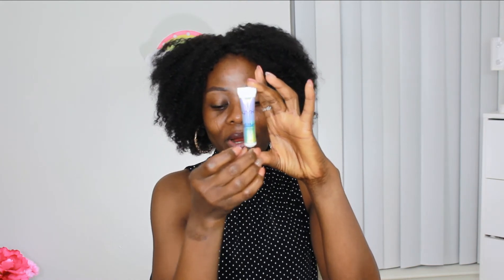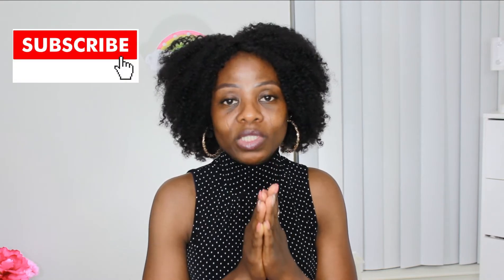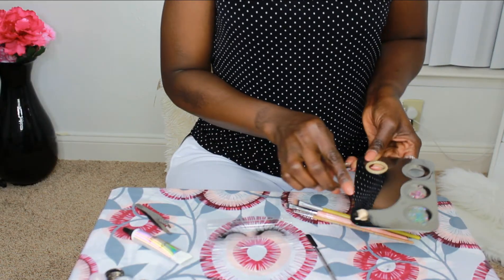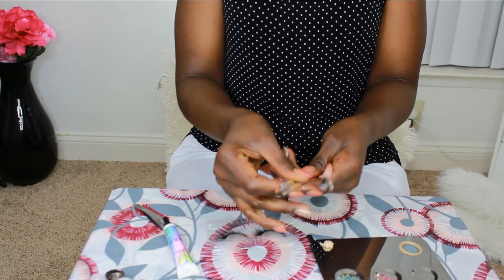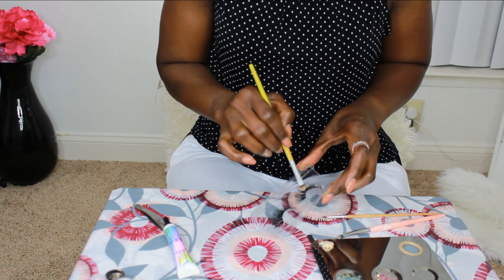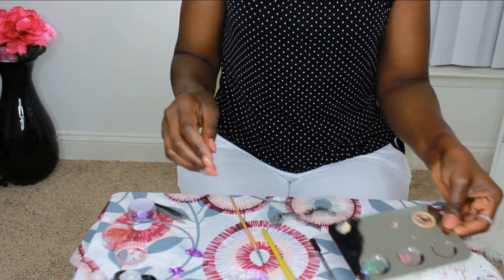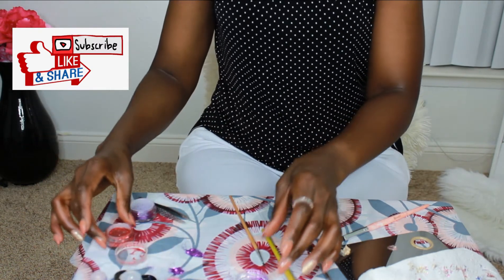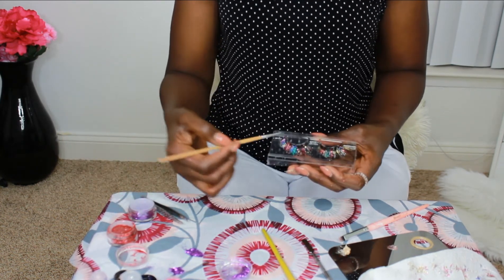HOW TO DIY GLITTER EYELASHES| HALLOWEEN INSPIRED| Simplydemi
Welcome back simply family today's video is about how to diy glitter eyelashes Halloween inspired.